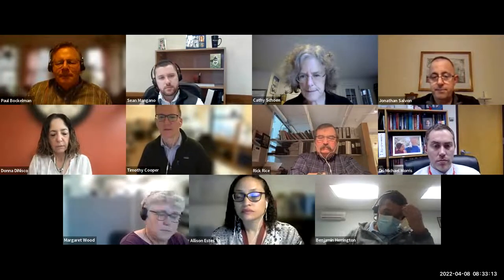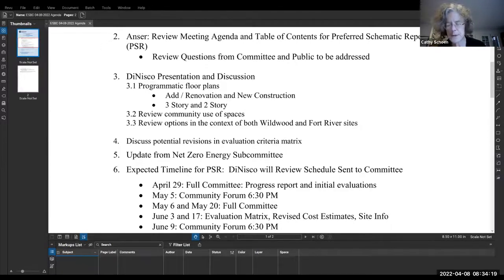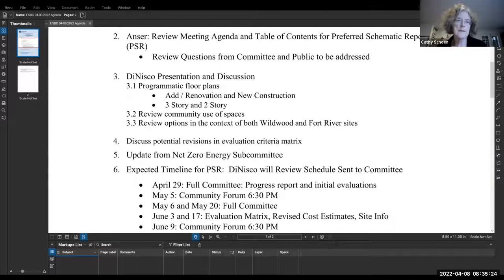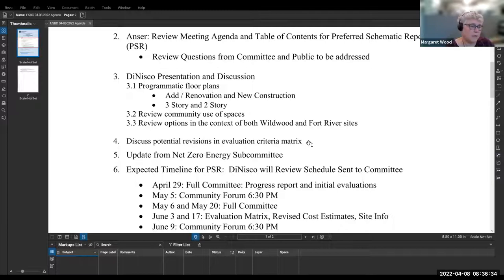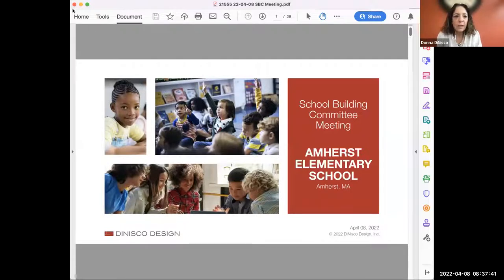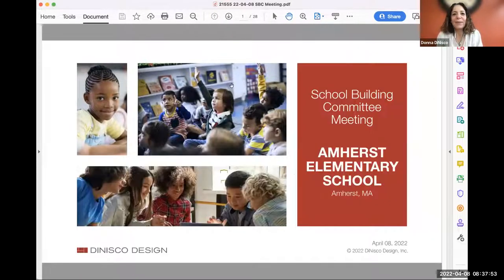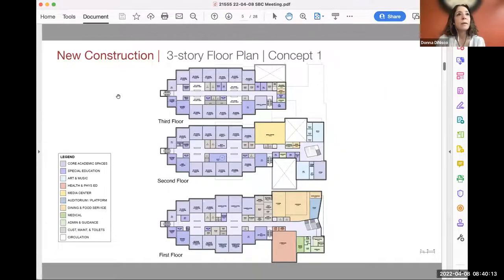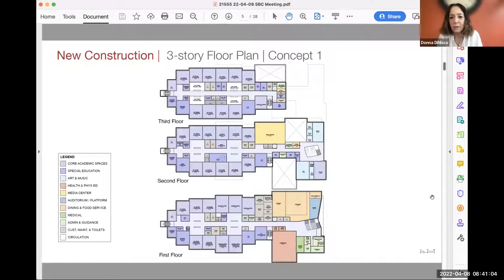Elementary School Building Committee Apr 8, 2022